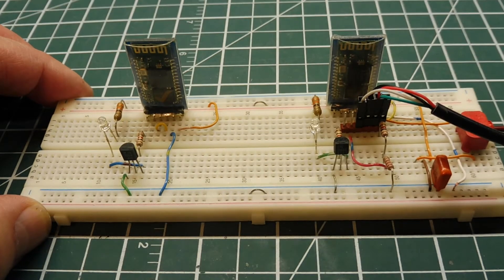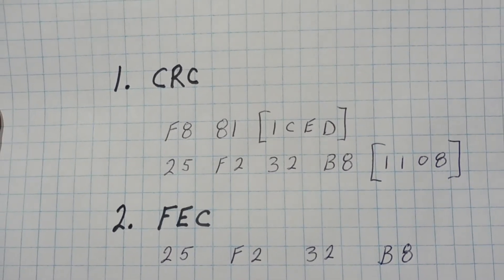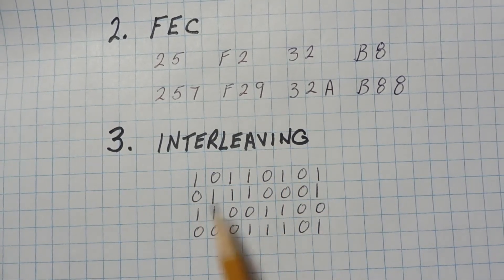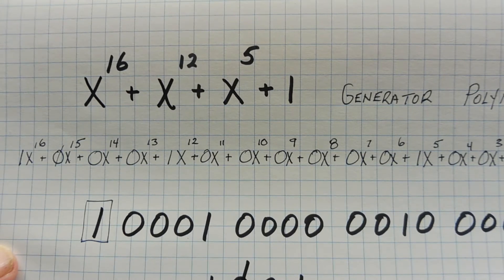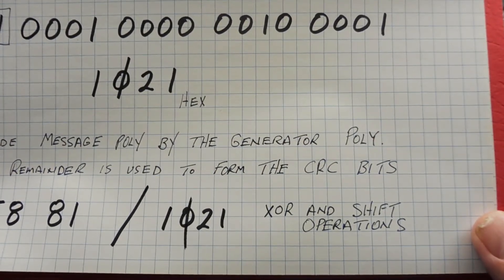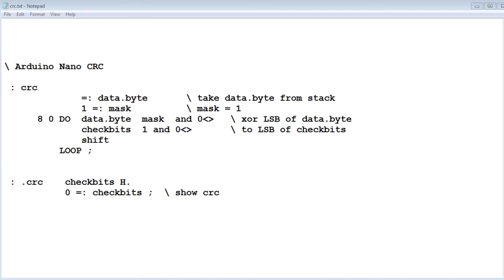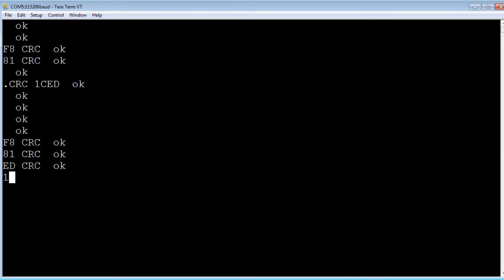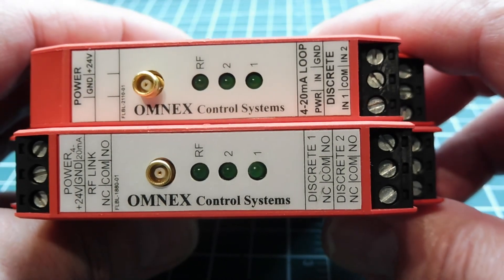Data Error Detection and Correction / CRC FEC Part 1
This video will describe how to use Cyclic Redundancy Check (CRC) to detect errors and Forward Error Correction (FEC) to correct errors in data transfer systems. There will be a part 2 video to complete this topic.